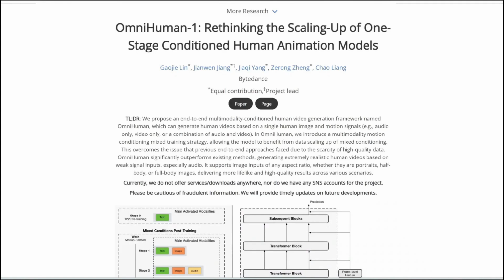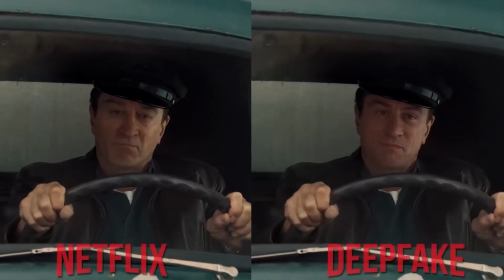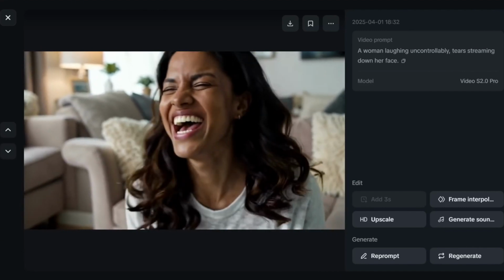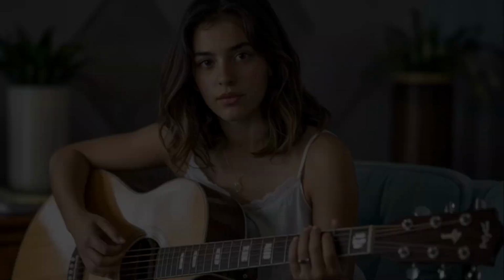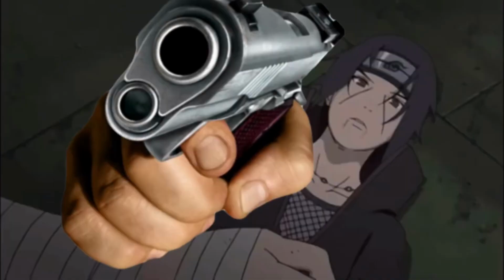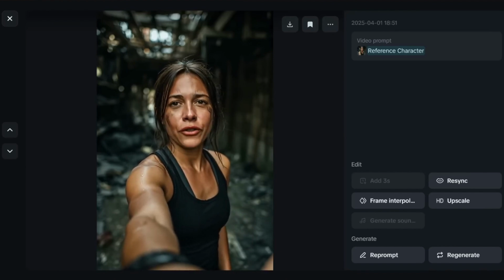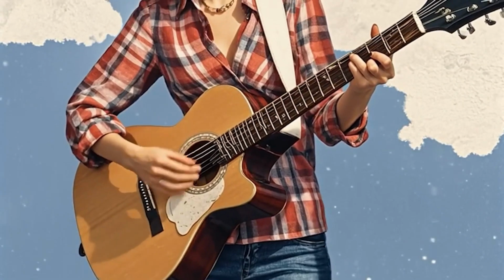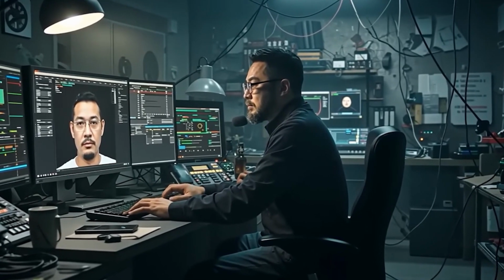ByteDance´s Omnihuman INSANE AI Tool (Too Advanced?)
ByteDance Presents Another INSANE AI (Too Advanced?)

Ever heard the buzz about ByteDance’s new AI, Omnihuman? This groundbreaking tech can turn a single photo into a fully animated deep fake, and it’s raising eyebrows everywhere.
Most people think deep fakes are either easy to spot or too clumsy to really fool us.
But here’s the twist: Omnihuman’s ultra-realistic animations are so convincing that it might shatter our sense of what’s real—and what isn’t.
In this video, I’ll show you exactly how Omnihuman works, the shocking ways it could reshape everything from entertainment to politics, and how to stay one step ahead of its mind-bending capabilities.
I’ve been following AI breakthroughs for years, and trust me—you won’t believe how fast Omnihuman is pushing the boundaries. So let’s dive in, because you need to see this to believe it.
Omnihuman was just released, and it’s already making waves across the internet—but that might be only the tip of the iceberg. Imagine an AI so advanced it can transform a single snapshot into a living, breathing figure. That’s precisely what ByteDance has introduced with their jaw-dropping project, Omnihuman. You might have heard about deep fakes before, but this invention has tech watchers around the globe stunned and a little concerned. You’re about to discover why it’s generating so much buzz and what it could mean for the future of content creation, entertainment, and beyond.